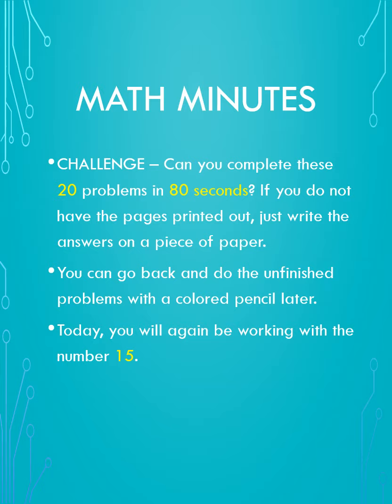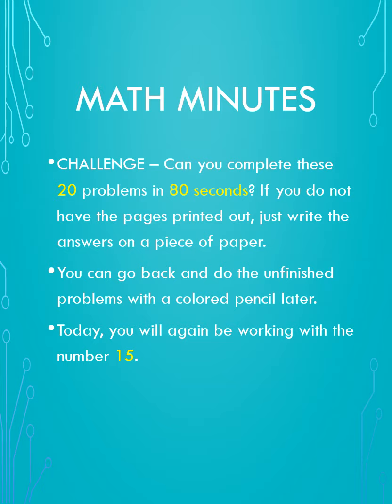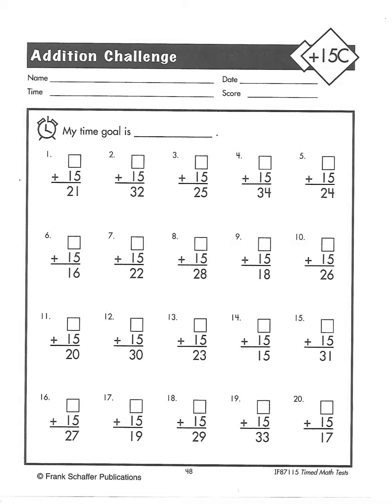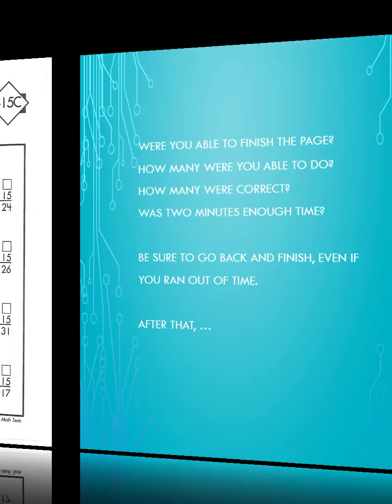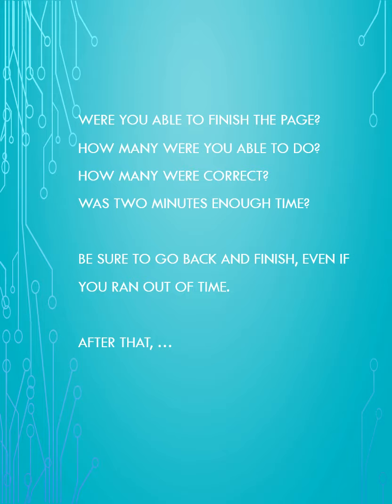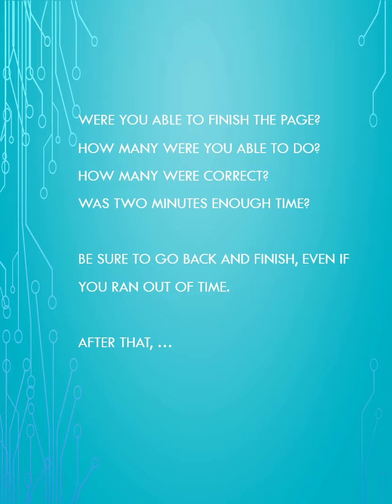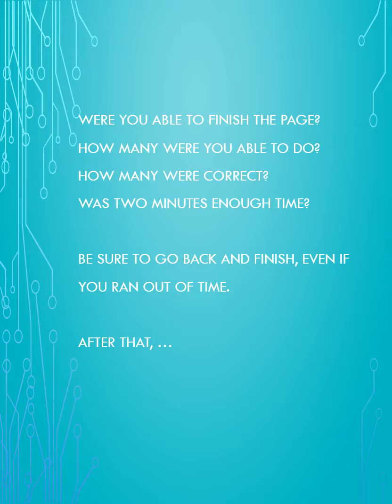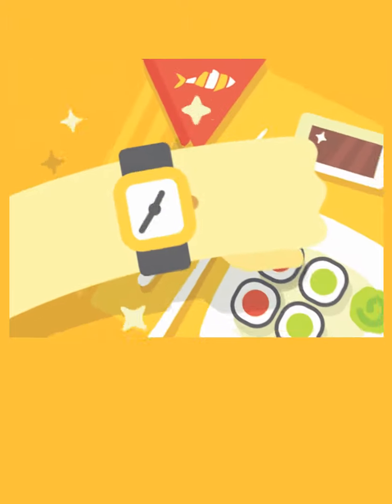MATH MINUTE +15C